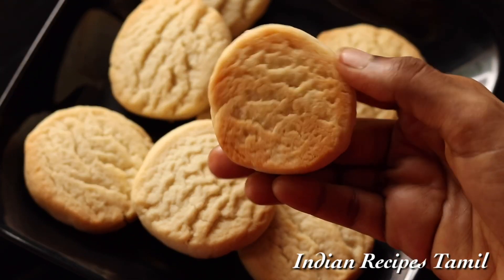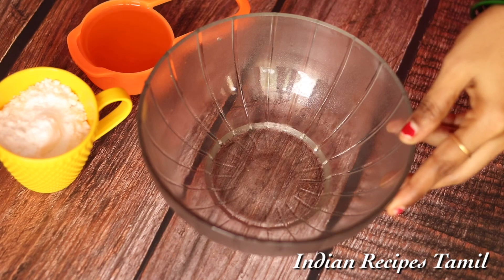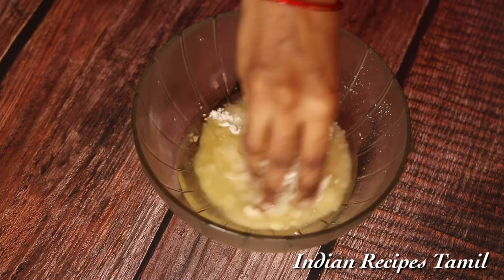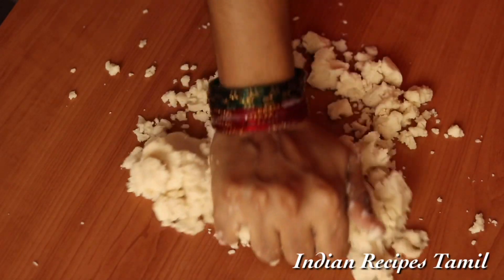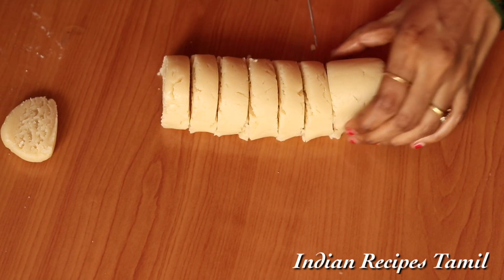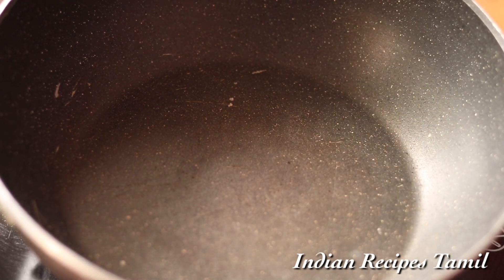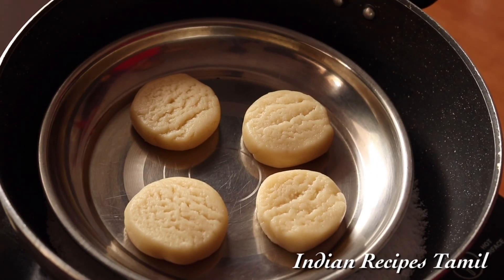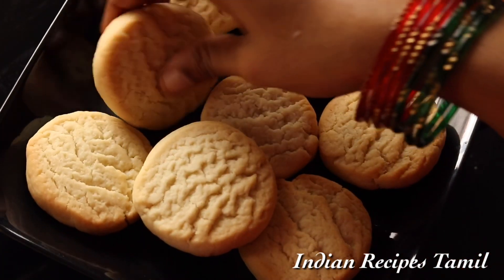3 பொருள் மட்டும் போதும், பிஸ்கட் செய்வது மிகவும் சுலபம், சூப்பர் சுவையில், ஓவன் குக்கர் தேவையில்லை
3 பொருள் மட்டும் போதும், பிஸ்கட் செய்வது மிகவும் சுலபம், சூப்பர் சுவையில், ஓவன் குக்கர் தேவையில்லை || instant biscuits😋

You can ask me for your favourite recipes or cooking tips and I will try and make a good video for you all my subscribers.

Thank you all my friends for being a Part of Indian Recipes Family🙏நன்றி🙏